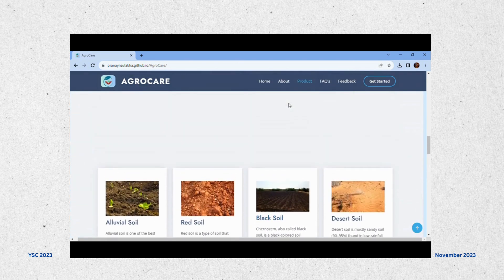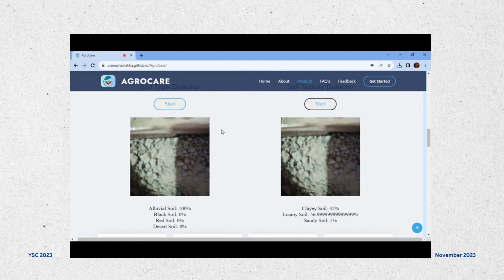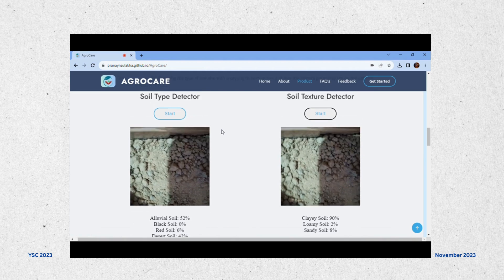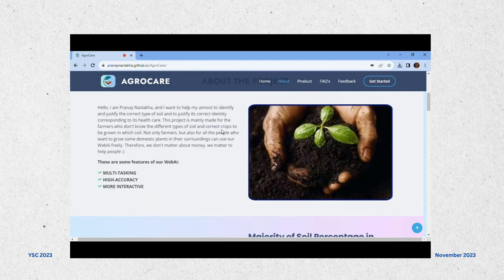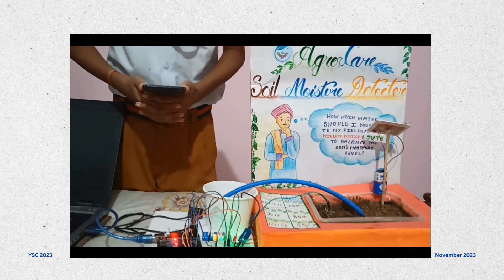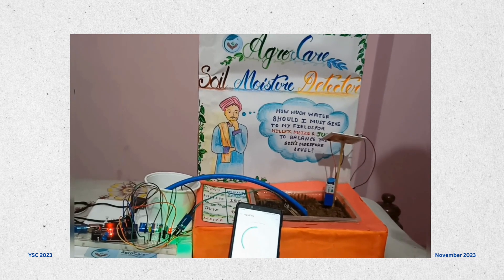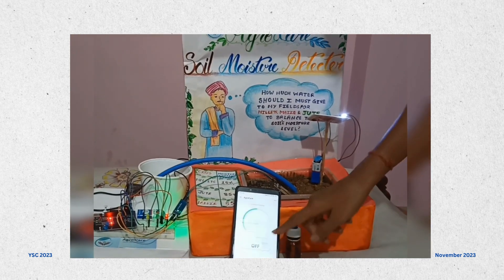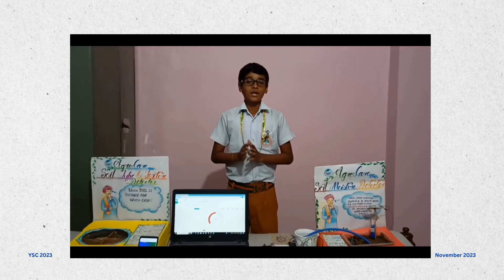Third Prize Winner of the Young Scientist Challenge 2023: Unveiling Idea by Pranay Navalakha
Congratulations to Pranay Navalakha, from Maharishi Vidya Mandir Senior Secondary School, Assam for being one of the Third Prize Winners in the Young Scientist Challenge 2023.

🚀Through 'Agro Care,' Pranay's visionary project, guided by the tenets of SDG 15, leads a groundbreaking advancement in scientific innovation, deeply impacting the adoption of sustainable practices within local communities.

🌟 Get ready to witness a constellation of innovative solutions as these young trailblazers showcase their ingenuity and passion. Their ideas are not just imaginative concepts but potential game-changers that could transform our world for the better.

🤯 Buckle up for a thrilling ride through the world of innovation and discovery. Together, let's champion these young trailblazers and their audacious ideas that promise to transform our planet for the better!

About Young Scientist Challenge 2023:
🌍 In this thrilling competition, students from across the nation have submitted their groundbreaking ideas to address real-world problems.